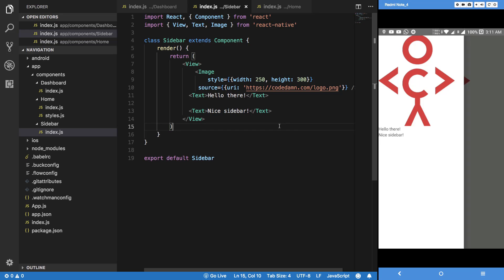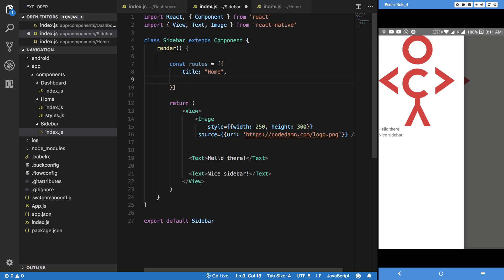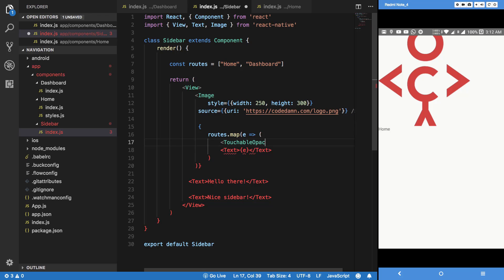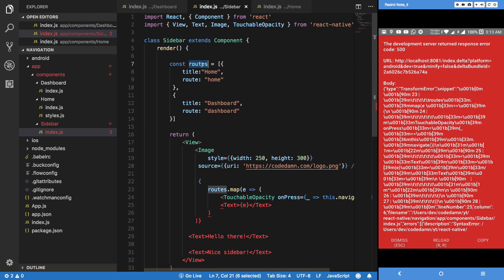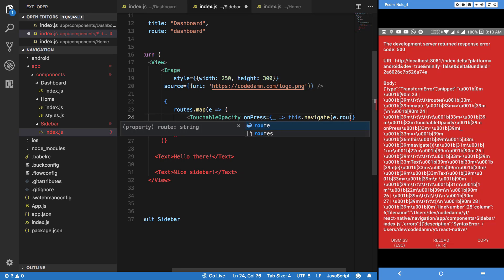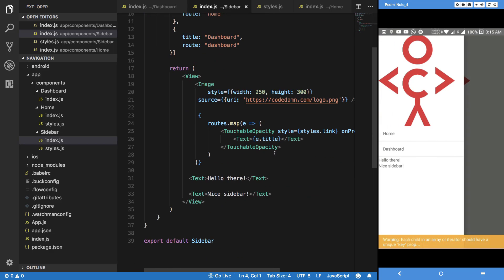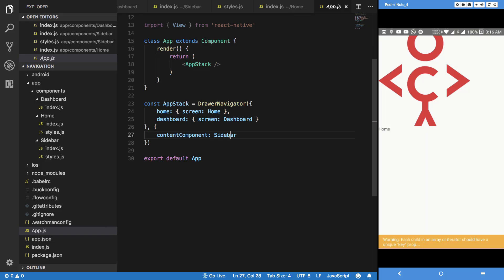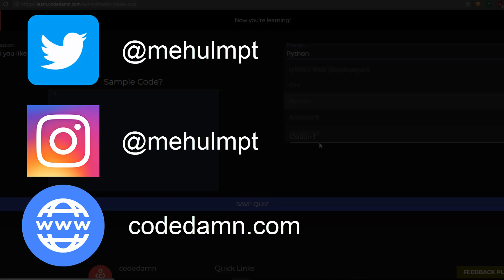React Native Tutorial 31: Routing in Custom Drawer